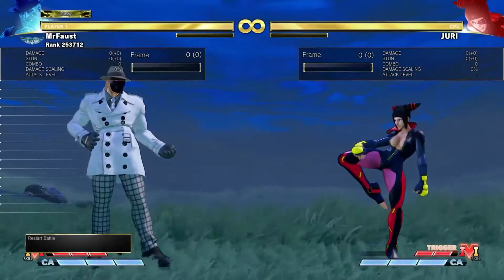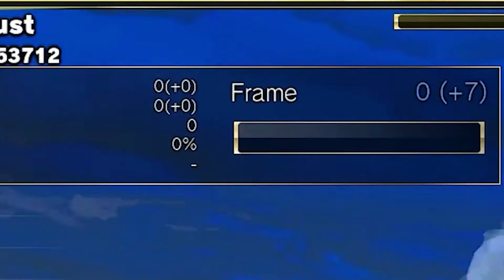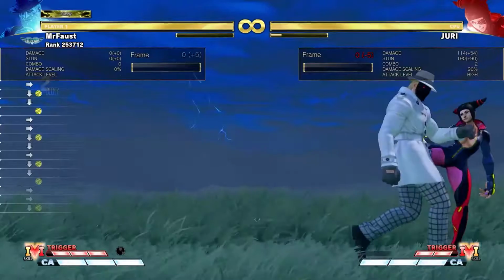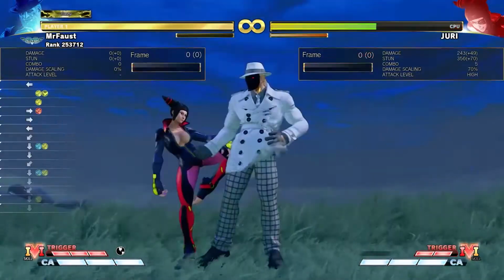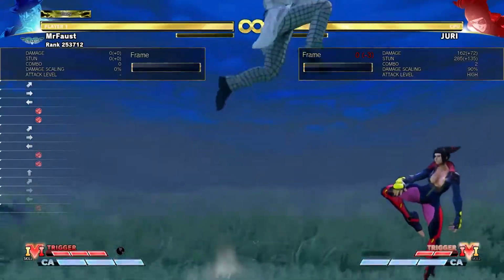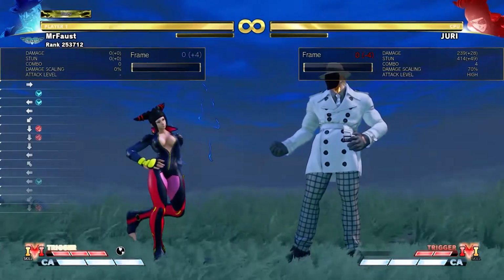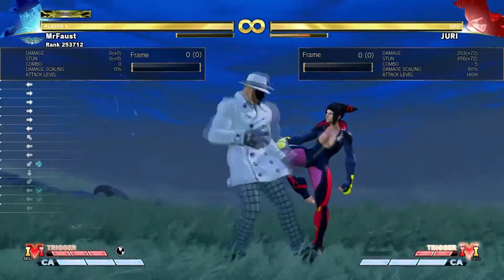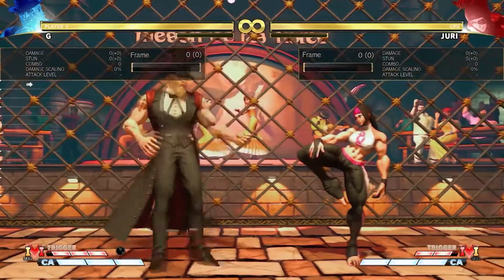Links in STREET FIGHTER and how to do them (Updated video in description)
A detailed guide on How to do combos in Street Fighter V champion edition
This is a series of Fighting Games Combo Tutorial for SFVCE to turn beginners into WARRIORS

In the first part of this series, I'm going to talk about LINKS in Street Fighter V and how to practice🔥 them.

🎼 Street Fighter V Champion Edition: Theme of Gill

00:00 - What are links and why you must learn them
10:11 - How to practice linking